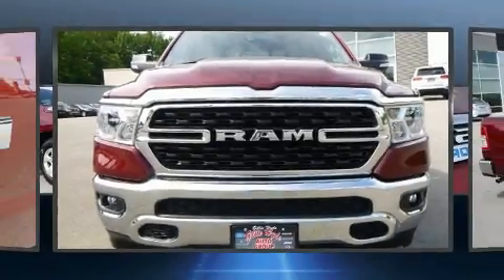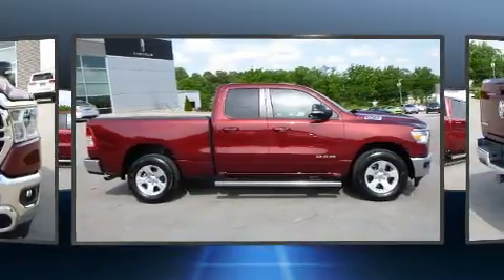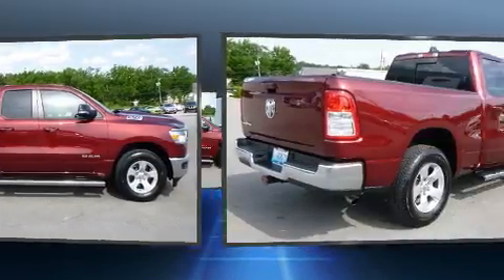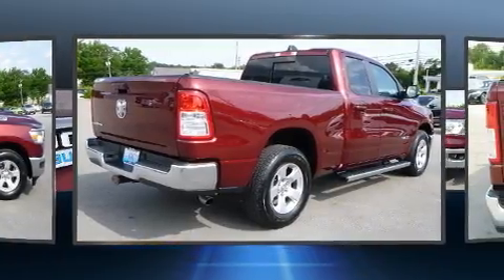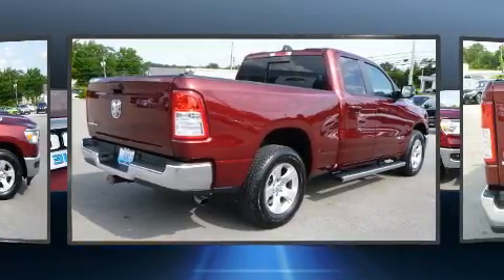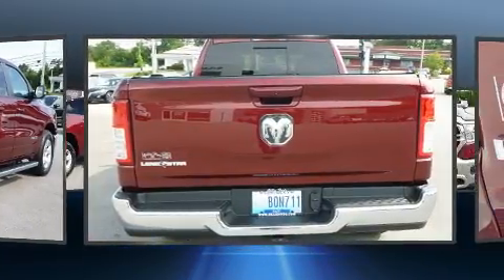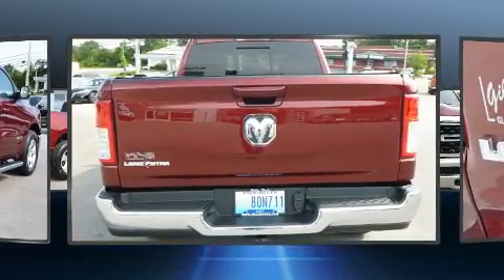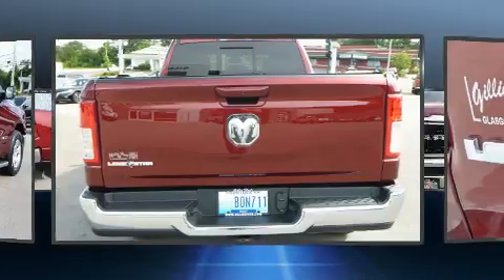2022 Ram 1500 Big Horn/Lone Star in Glasgow, KY 42141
Here's a great deal on a 2022 Ram 1500 With fewer than 5,000 miles on the odometer, this could be the right fit! Top features include remote keyless entry, a tachometer, variably intermittent wipers, a leather steering wheel, a rear step bumper, front fog lights, a trailer hitch, and a split folding rear seat. Take assurance in side curtain airbags, providing head protection in the event of a severe collision. Our aim is to provide our customers with the best prices and service at all times. Please don't hesitate to give us a call.